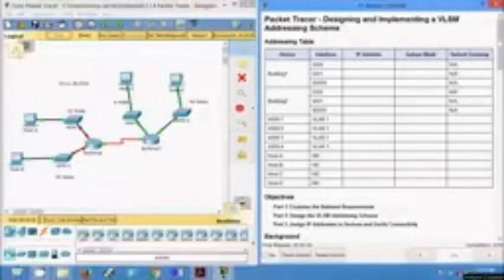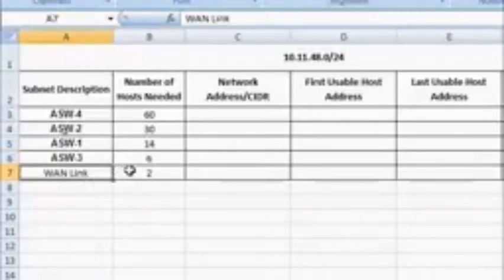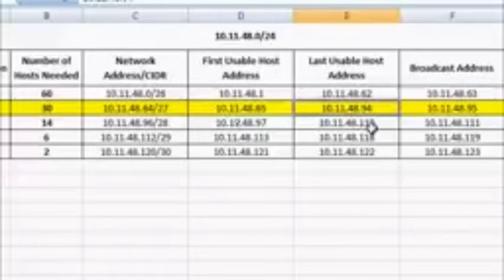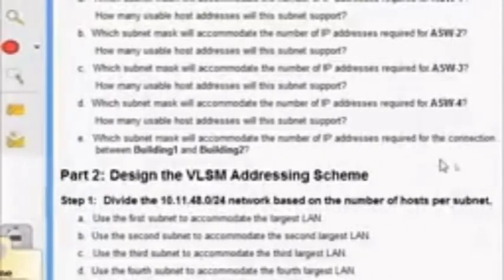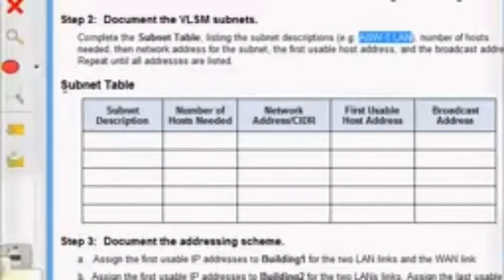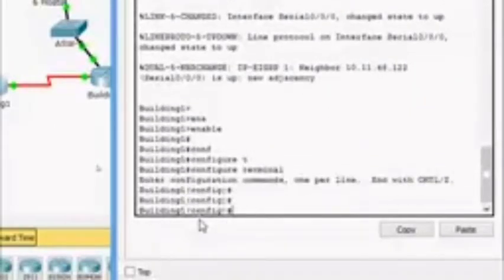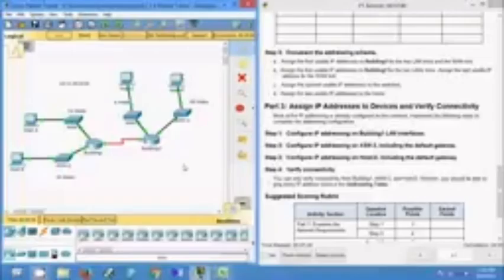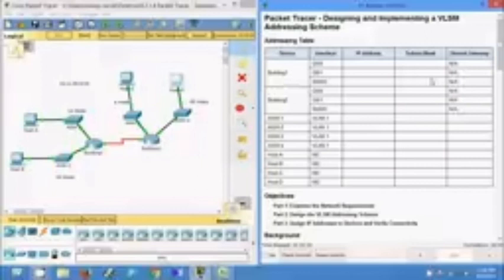8.2.1.4 packet tracer-Designing and Implementing aVSLM addressing scheme